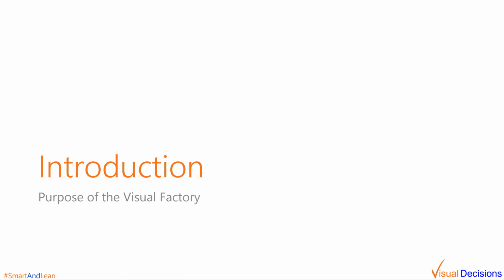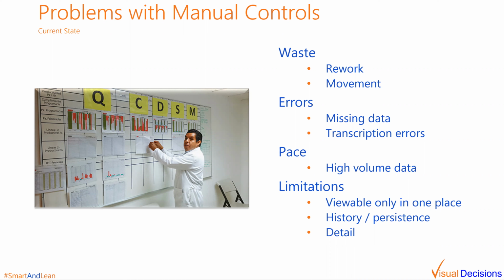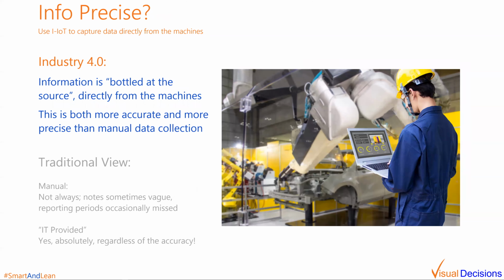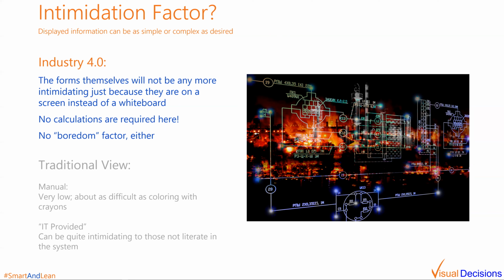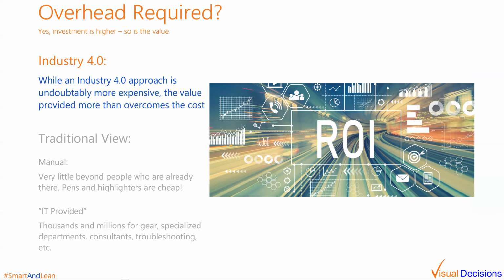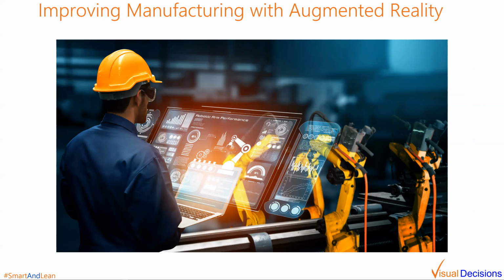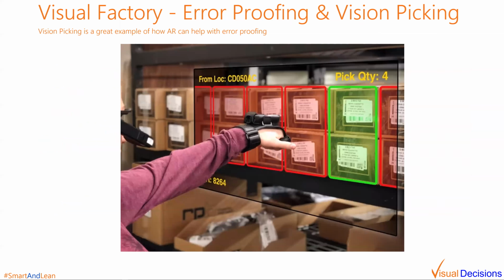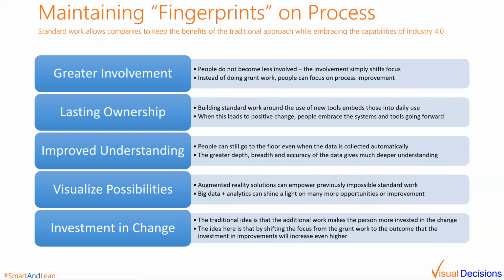The Visual Factory in 2022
The use of technology in manufacturing has come a long way. Unfortunately, many of the visual controls used out in the factory still utilize white boards and paper.

Join us for this 30 minute webinar where we take a look at the state of the art for implementing the Visual Factory using technologies such as the Industrial Internet of Things, Augmented Reality and more